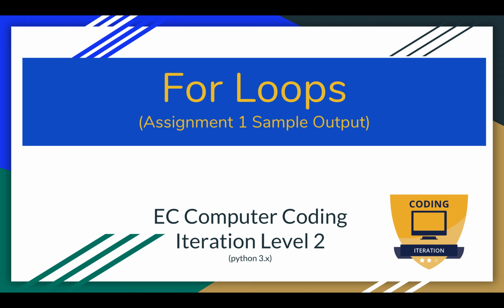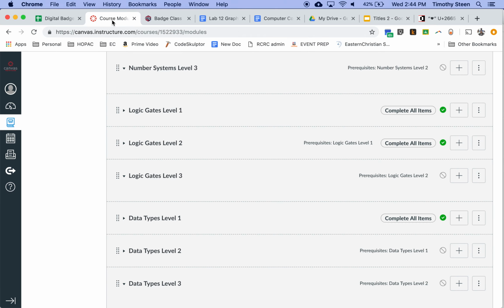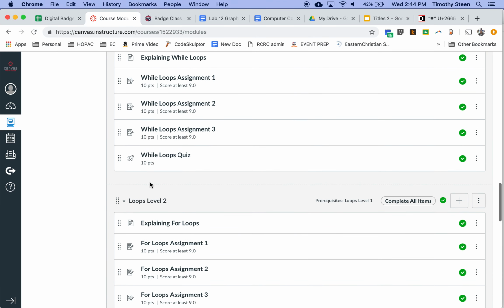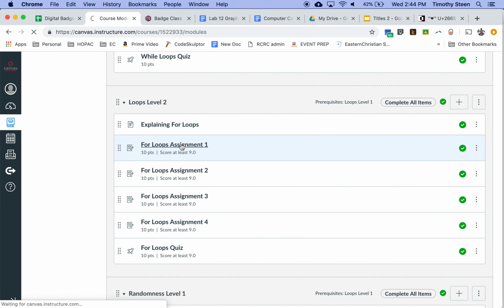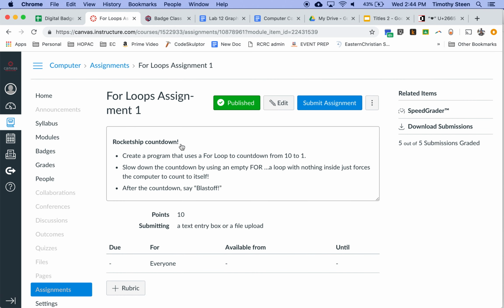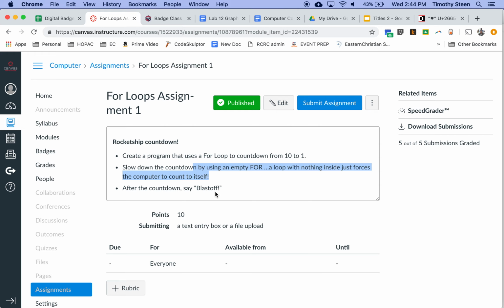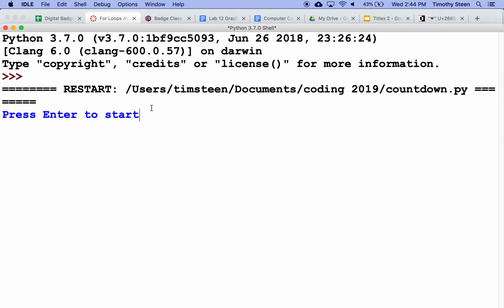For Loops Assignment 1 Sample Output